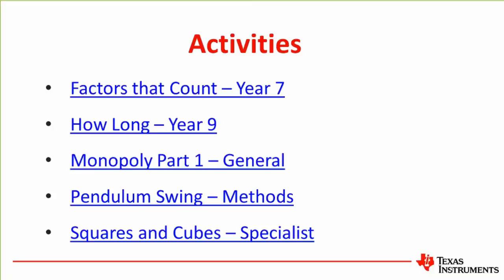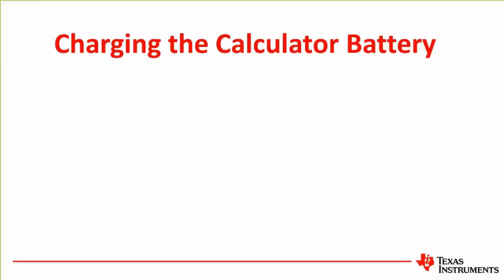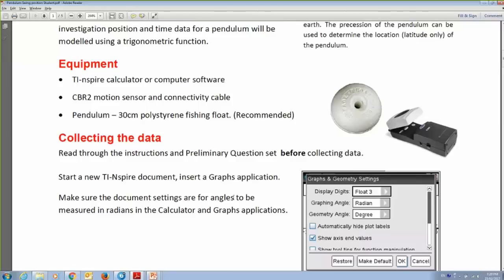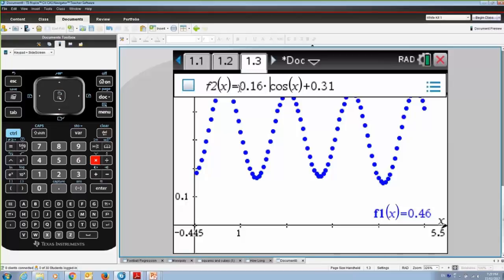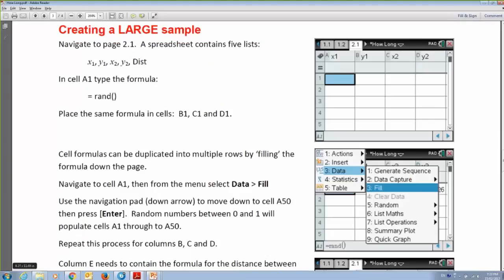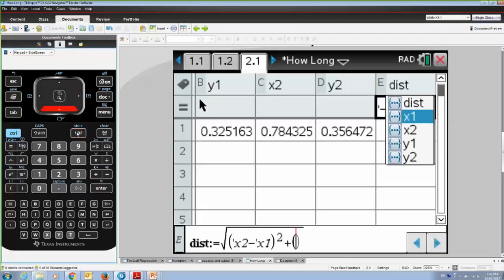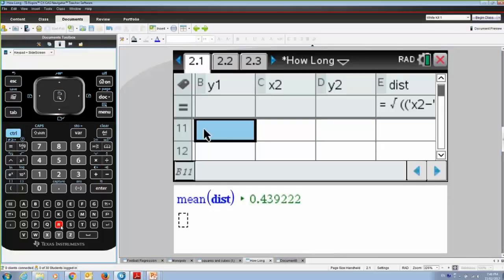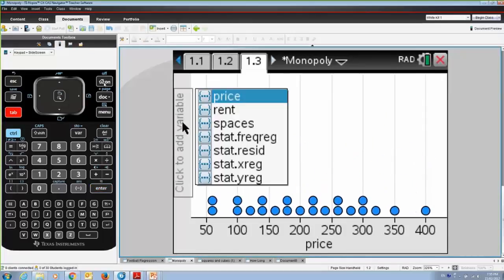TI-Nspire Essentials - Activities for the TI-Nspire CX Calculator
In this webinar, Peter Fox from Texas Instruments works through a selection of activities from the Australian Texas Instruments website. Links to the activities used in this video are contained below: